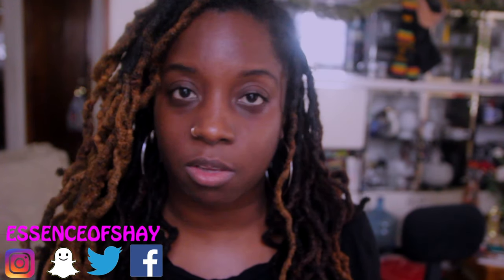LOC MAINTENANCE I TIPS TO GET LONG HEALTHY LOCS/HAIR I ESSENCEOFSHAY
Hey Guys! WATCH ON HD!!! Here are my  tips on how to grow long thick healthy locs! Aside from being patient here are a few things you can do to maintain your locs!